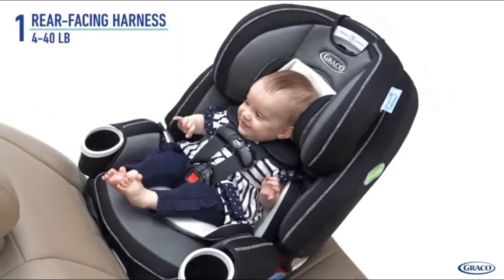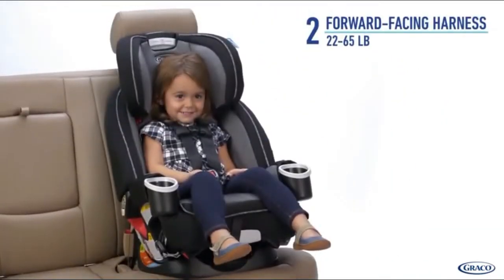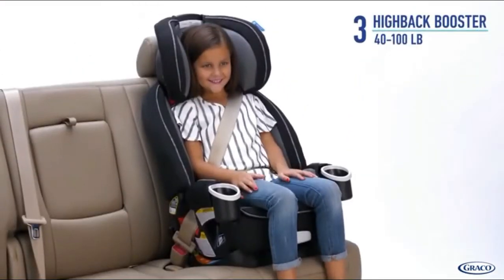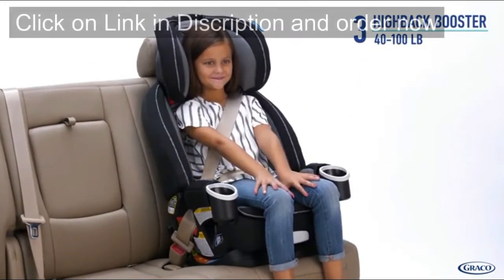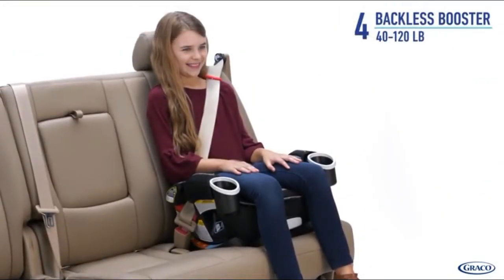Big _Toys_Direct_12V_Mercedes_Ben_X_Class_Kids_Ride_on car | Best_Choice Products_Sani Tv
In this Video i will tell you about Big _Toys_Direct_12V_Mercedes_Ben_X_Class_Kids_Ride_on car | Best_Choice Products_Sani Tv
Kidzone DIY Race #00-99 6V Kids Toy Electric Ride On Bumper Car Vehicle Remote Control 360 Spin ASTM-Certified, Pink

Graco 4Ever DLX 4 in 1 Car Seat, Infant to Toddler Car Seat, with 10 Years of Use, Fairmont

TOBBI Kids Ride On Car Maserati 12V Rechargeable Toy Vehicle w/ MP3 Remote Control Pink

Best Choice Products 12V Kids Ride On Truck Car w/Parent Remote Control, Spring Suspension, LED Lights, AUX Port - White